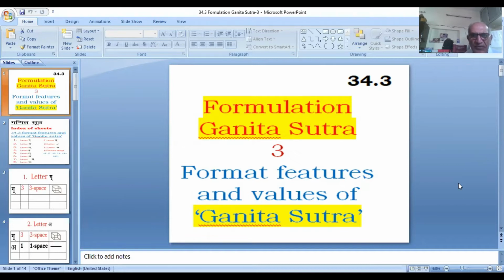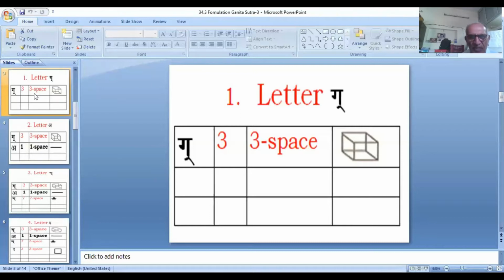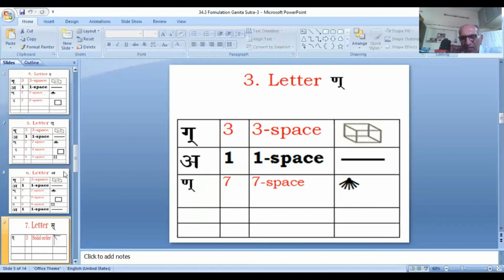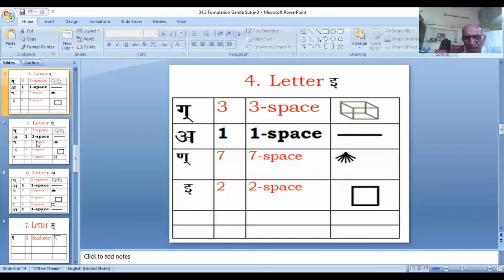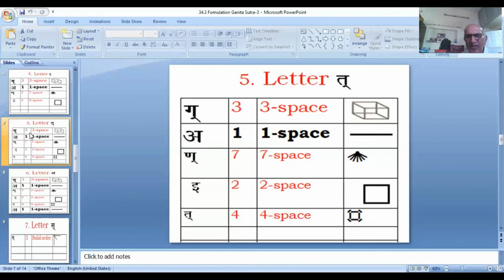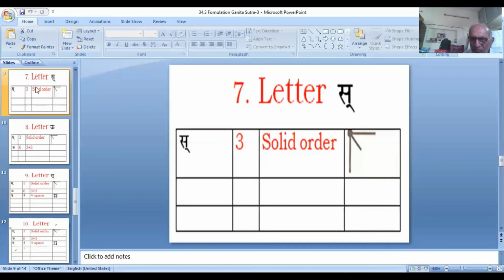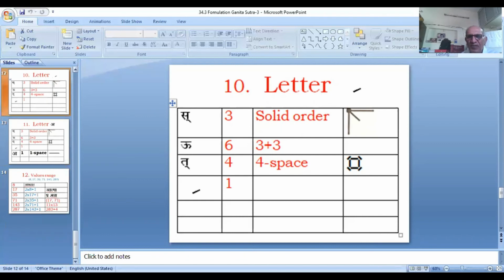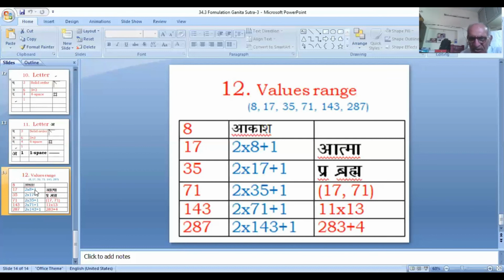34 Formulation Ganita Sutra 34 3 Format features & values of Gantia Sutra dated 12 9 2020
Sadhakas fulfilled with intensity of urge to be parallel with Vedic Mathematical systems and its processing steps shall be face to face with organization format features of formulation Ganita Sutra and to glimpse and imbibe the same to acquire proper insight and appropriate enlightenment.